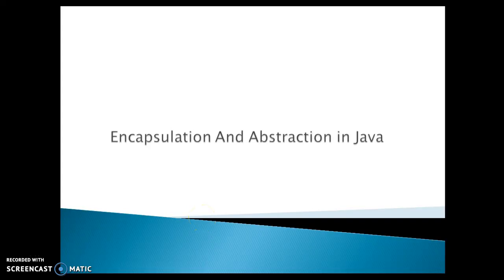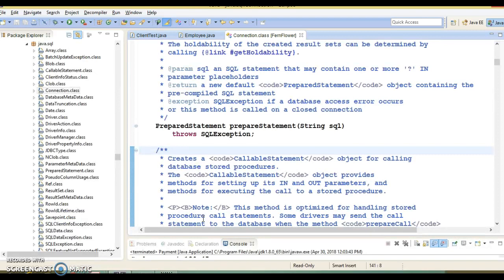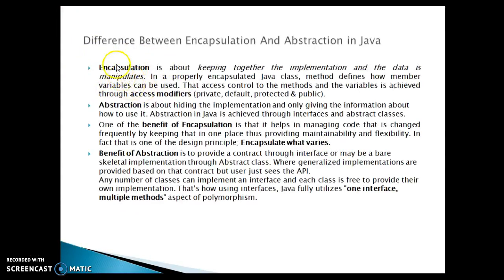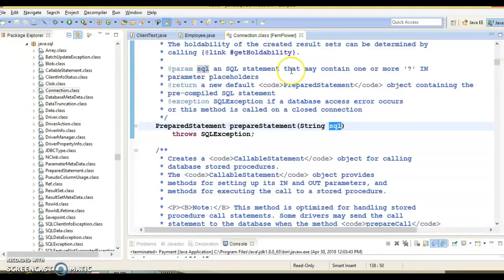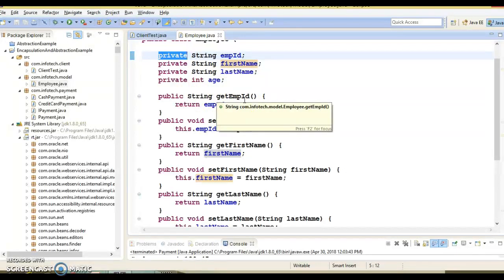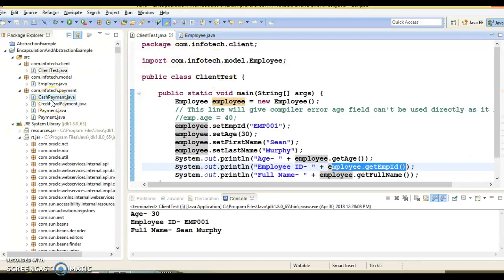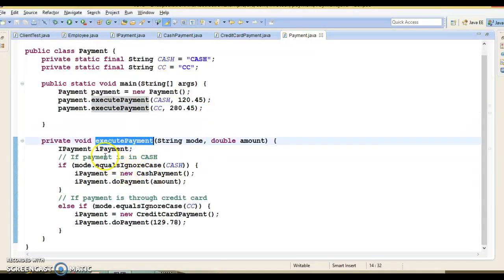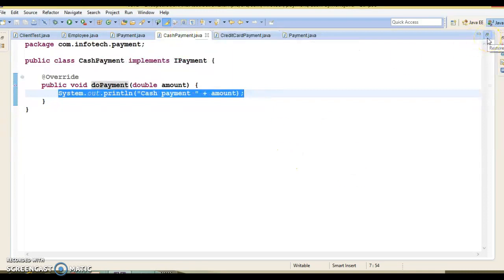Difference Between Encapsulation And Abstraction in Java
In this video you will learn about difference between Encapsulation And Abstraction in Java using a demo project
Below is the GitHub link to download source: